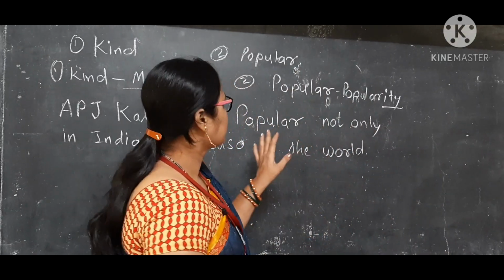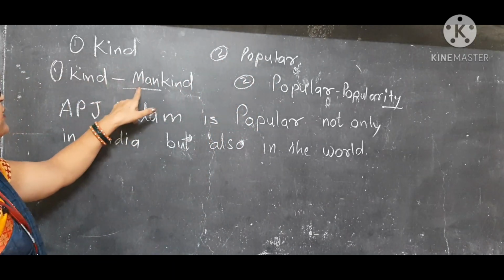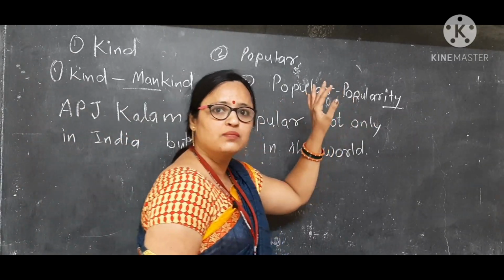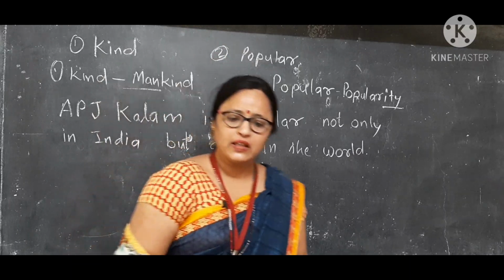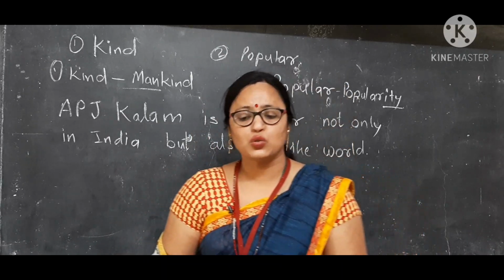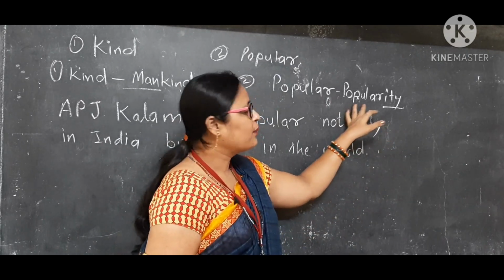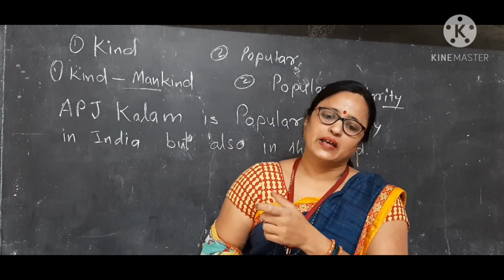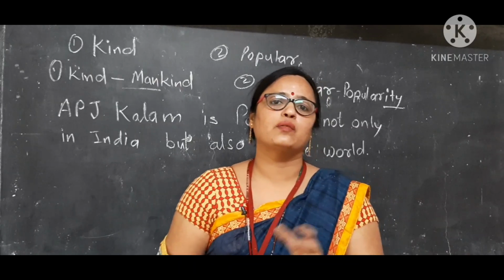Prefix and Suffix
class :.  10th
subject : English
Language Study
Prefixes and Suffixes
MMHS
R.A.JHA